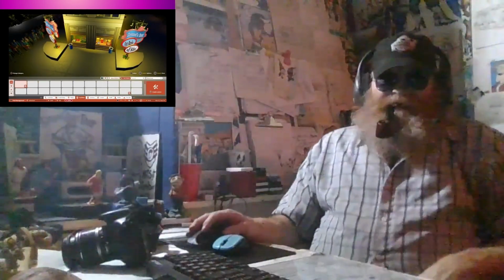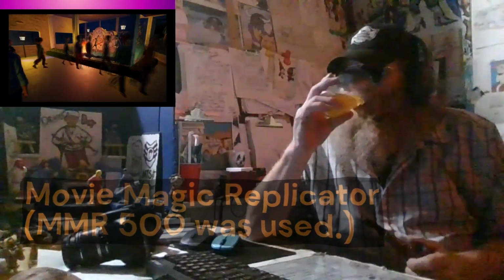New OelGrez's MenMMs Made with Clipchamp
Hello everyone OelGrez was playing around in the studio. We came up with a way to show case MINECRAFT The Ride. I have been checking out Clipchamp Using a little Movie Magic, lol. Jaz stopped by for a moment. She was hunting and took up her spot. We have some tea and had some fun.

OelGrez reposted after fixing a typo MMenM was backwards. It should be MenMMs Music enhanced Movie Magic.